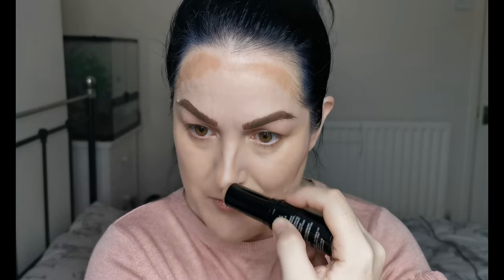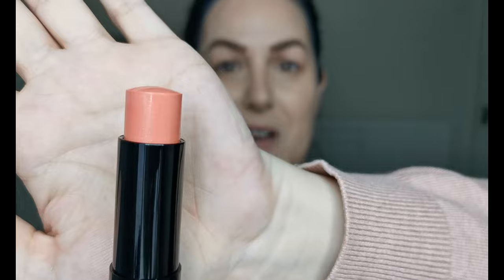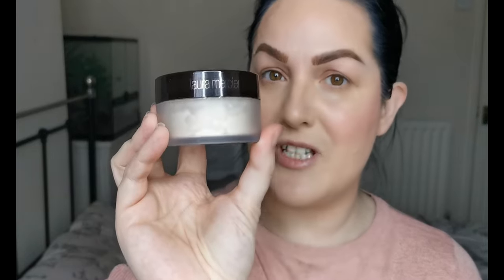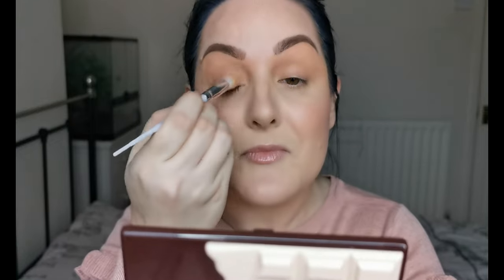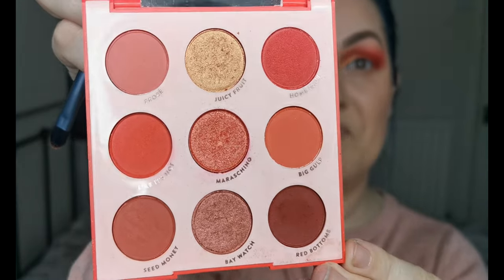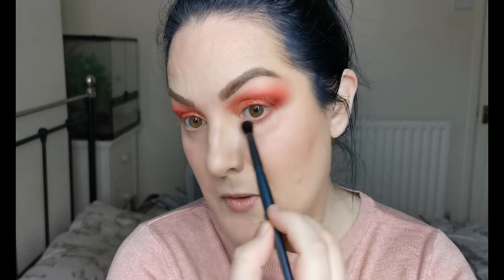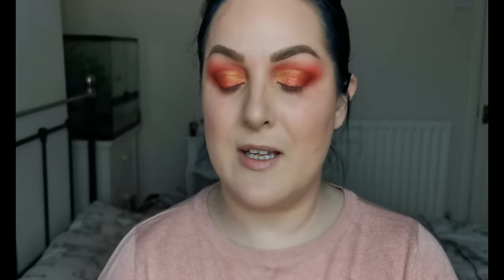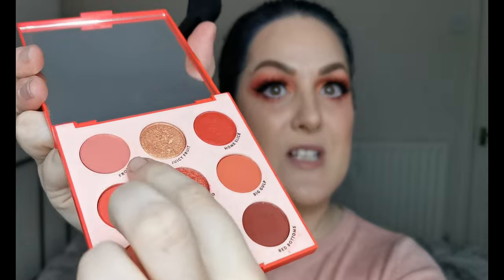Chatty GRWM | Valentines look | New hair! | Trying some new (to me) products, and an epic fail!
Today’s video is a chatty grwm creating a valentines look, trying out a few new (to me) products, and one epic fail! I hope you enjoy this video! Let’s chat in the comments section below!

Face:
Kiko Milano Velvet Touch Creamy Stick Blush - 03
Makeup by Lisa Highlighter – Pink Sunshine
Makeup Obsession So Dope Fixing Spray
Eyes:
LA Girl Brow Pomade – Dark Brown
Revolution Ultimate Eye Base – Medium
BPerfect Perfect Prime Eye Shadow Priming Base
NYX Glitter Primer
Colourpop Main Squeeze Eyeshadow Palette
Essence Longlasting Eye Pencil – Snow Queen
Arttitude Cosmetics Lashes - Queen
Lips:
ELF Jelly Pop Juicy Gloss – Apricot Pop
Catrice Demi Matt Lipstick – 020 Most Flattering Petal Pink

Thumbnail background picture – Photo by freestocks on Unsplash